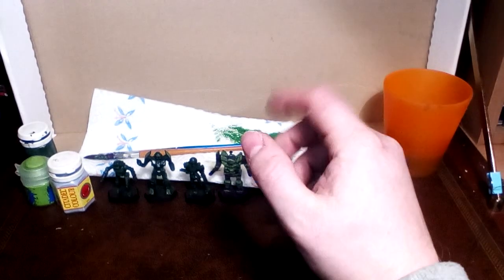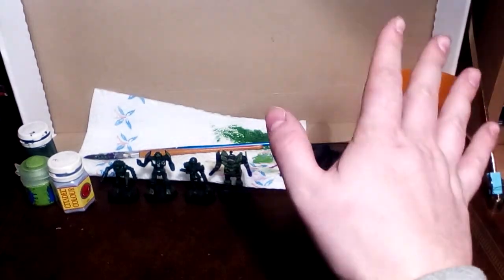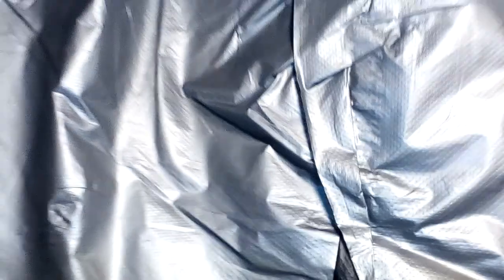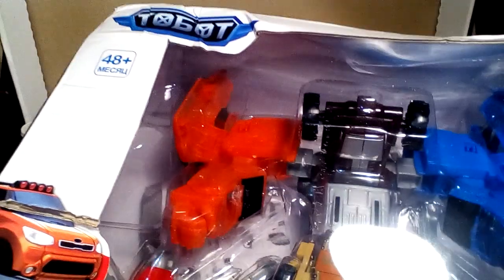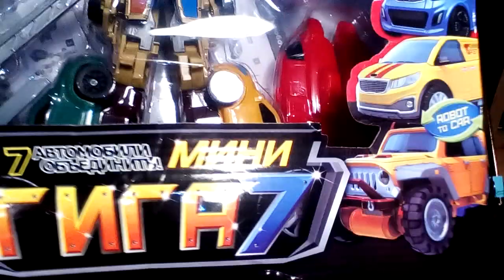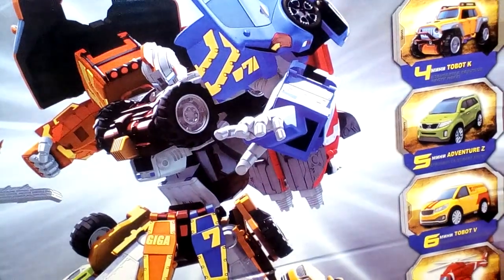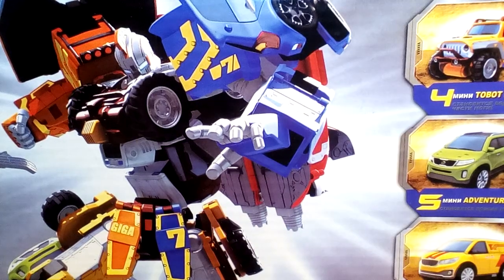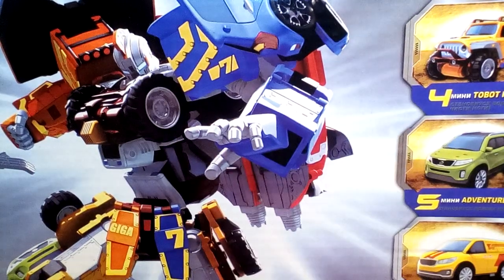After work unboxing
Just throw this in quick to tide us over until SirToys on Saturday.